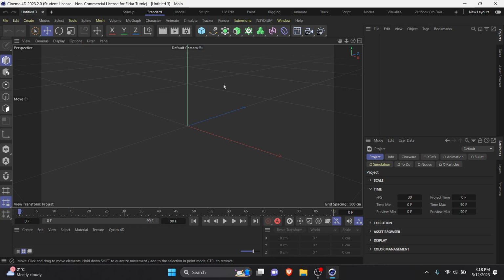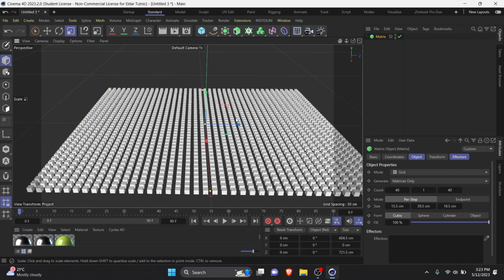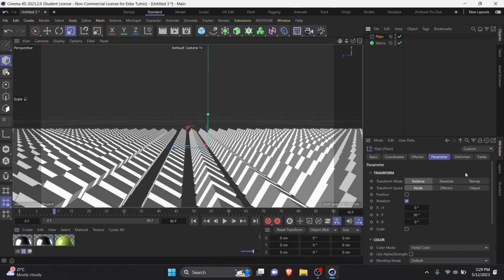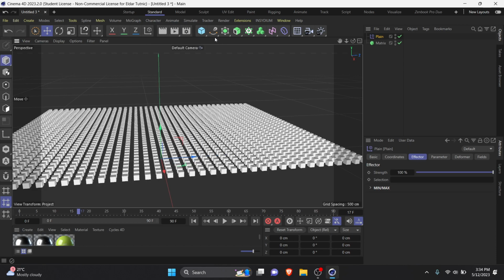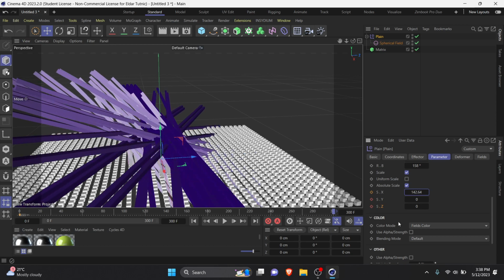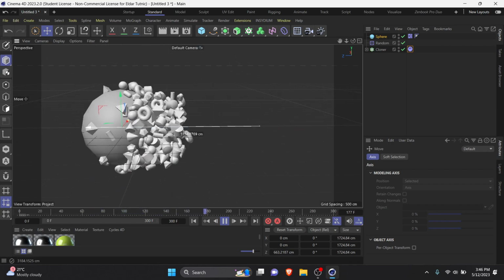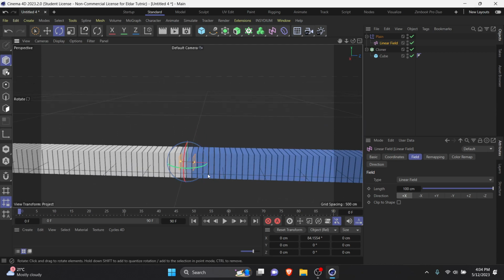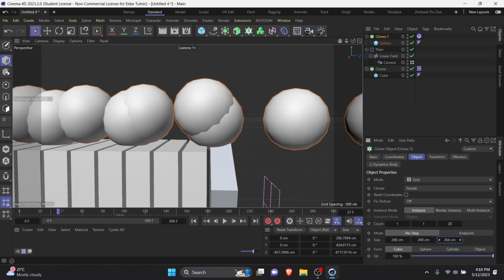Understanding fields and effectors in Cinema 4D | Tutorial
Embark on a transformative tutorial as we unravel the power of fields and effectors in Cinema 4D! 🌌💥 Discover the secrets behind these dynamic tools that can breathe life into your animations and motion graphics. From creating mesmerizing particle simulations to controlling object behavior, this tutorial demystifies the art of utilizing fields and effectors effectively. Unleash your creativity as you learn to manipulate forces, deformations, and transformations with precision and finesse. Join us on this exhilarating journey and take your Cinema 4D projects to new dimensions! 🚀📽️